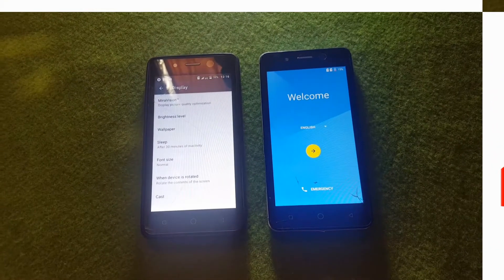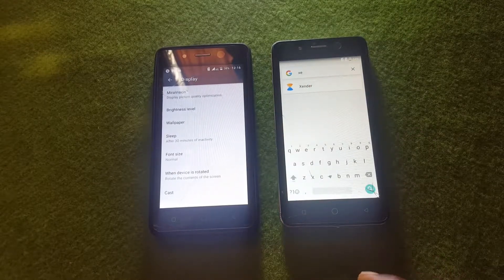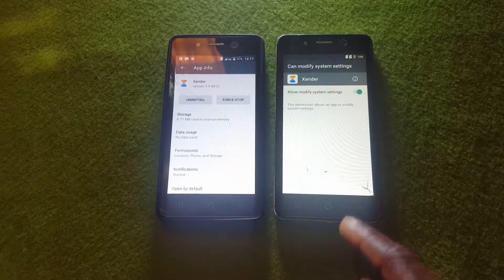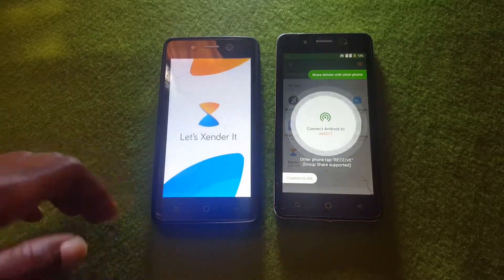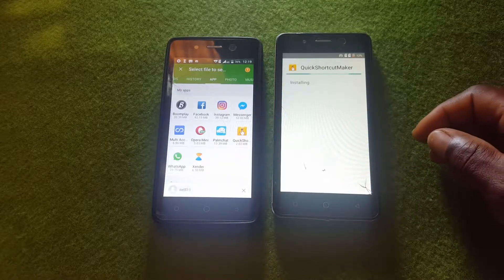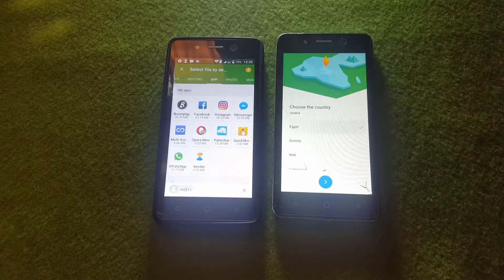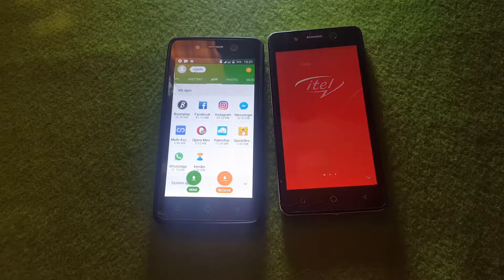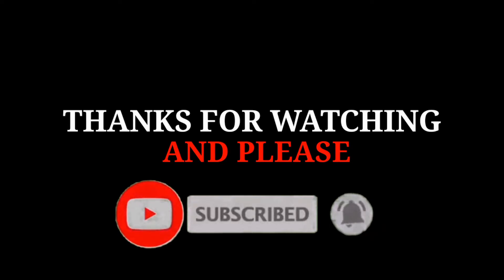Itel S11 frp bypass || Bypass Google account verification (FRP) on itel s11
We made this video to help you remove your forgotten Google account without the need of PC or OTG
So watch video to the end
Requirement
Download quickshortcutmaker apk

Sound was make with GROOVEPAD you can download it on play store for free

STAY HOME LET'S FIGHT